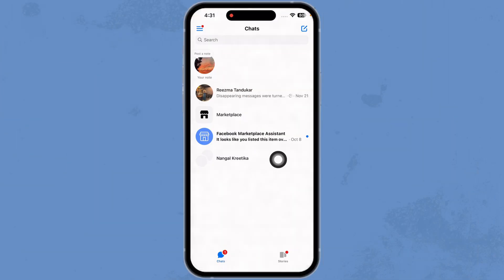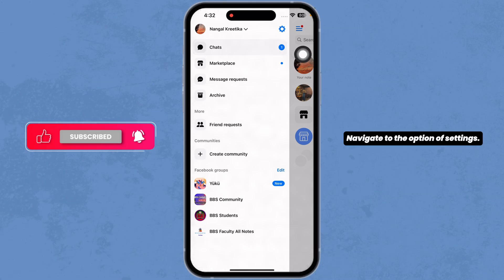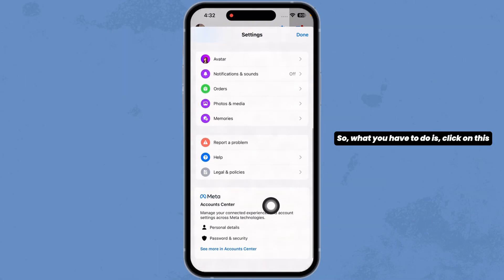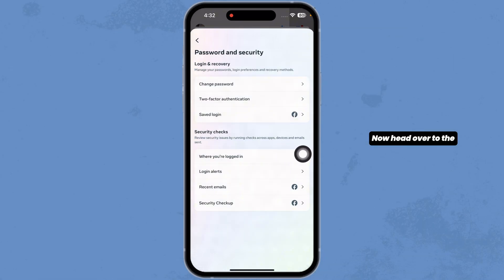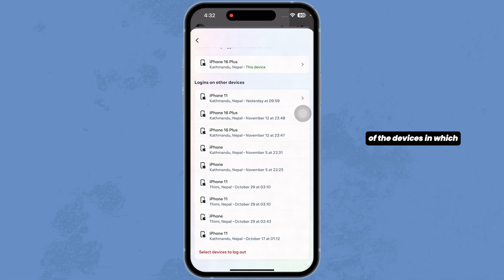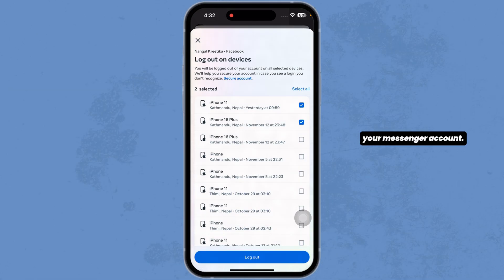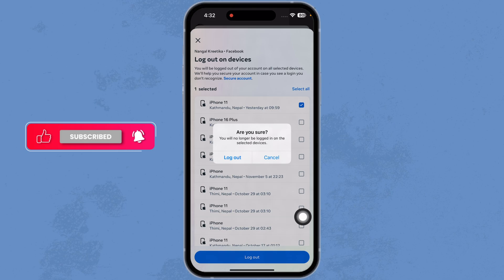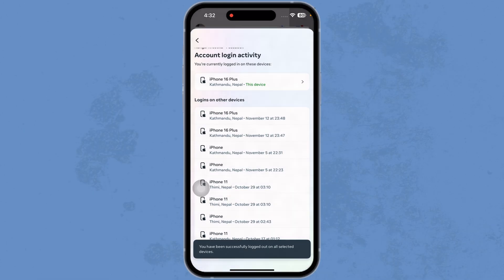How to Remove Account from Messenger (2025 Guide)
Want to remove your account from Messenger? Whether you're switching to a new account, deactivating Messenger for privacy reasons, or just want to disconnect your profile, we’ve got you covered! In this 2025 guide, we’ll show you exactly how to remove your Messenger account in just a few easy steps.